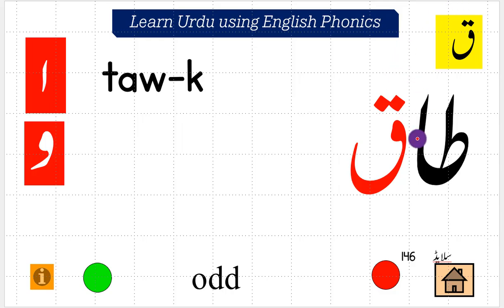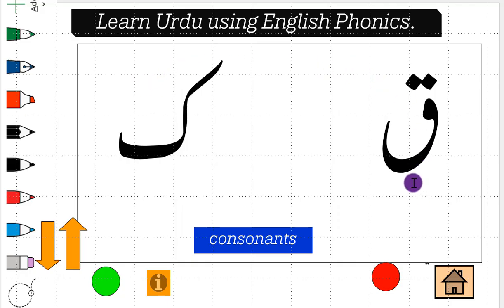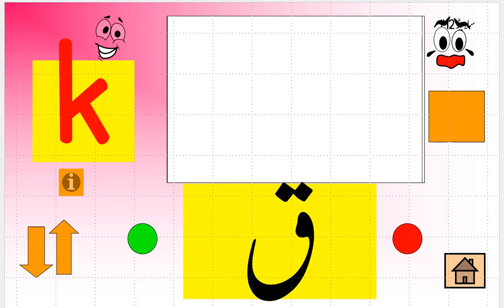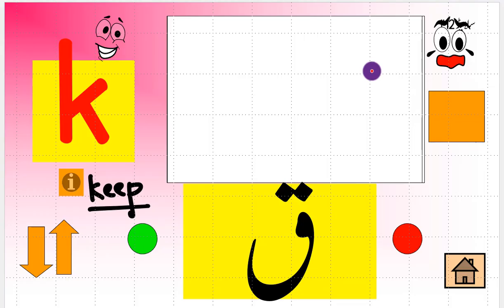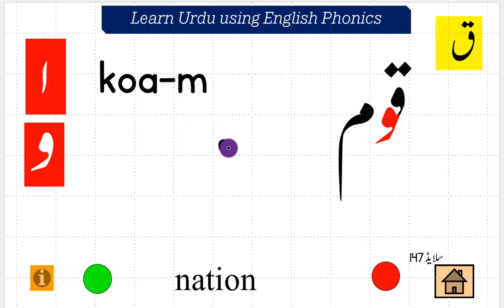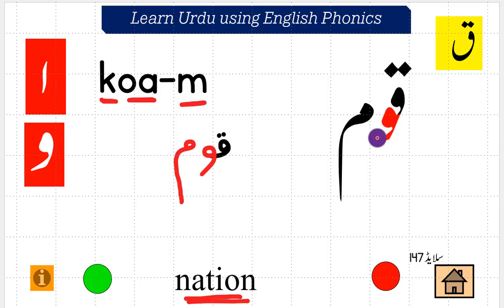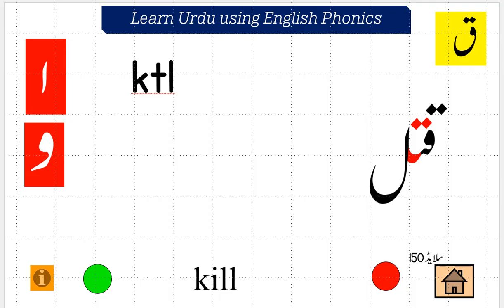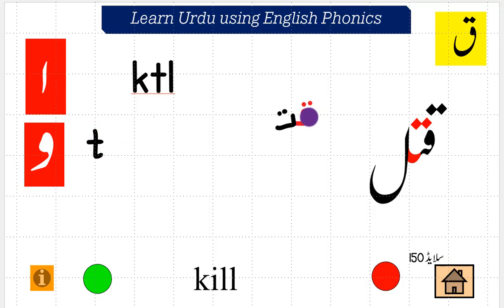Learn Urdu Using English Phonics – Lesson 7 | Full English Explanation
Description:
In this video we have started introduced new sound codes like letter ق kaaf with sound of k similar to letter ک which also makes a sound of k. This is  english phonics code of urdu letter. We will learn its  full form joining form in beginning and in the middle. its phonics code and phonetic code for the word making with it.  letter formation is taught to recognize the scripture. Phonetic codes are available so that you can easily crack urdu reading. If you know english phonics you can easily read urdu with help of english phonetic code. You just need to learn the script cracking.

🌟 Welcome to “Learn Urdu Using English Phonics” – Lesson 1 🌟

This course is specially designed for foreign learners, adult learners, and anyone who wants to learn Urdu as a new language. Our system uses English phonics as a gateway to help learners quickly understand Urdu sounds and script.

✅ How it Works:

We map English phonics sounds wherever available to Urdu letters, making learning intuitive for English readers.

Where English sounds do not exist, we introduce new Urdu sound codes, carefully designed to represent the full range of Urdu phonemes.

Almost all English short sounds, long sounds, and digraphs are integrated into the lessons.

In the beginning stages (equivalent to Kindergarten level), very few new sound codes are introduced. As learners progress, more Urdu-specific sounds are added gradually.

📝 Writing & Reading Practice:

Urdu writing exercises are available for learners who wish to practice script alongside reading.

In Stage 2, once reading becomes easier, we will add speaking and conversation lessons, allowing learners to develop fluency.

🎯 Why This System is Unique:

Our system is a phonics-based curriculum, almost a replica of English phonics, adapted for Urdu language learners.

Using familiar English phonics as the foundation makes Urdu fast, logical, and easy to learn, even for beginners.

Structured, progressive learning ensures learners can read, write, and eventually speak Urdu confidently.

📚 Who This Course is For:

Adults, teens, and foreign learners interested in learning Urdu efficiently

English readers looking for phonics-based language learning

Anyone who wants a systematic, structured approach to reading and writing Urdu

🔗 Course Features:

English phonics mapped to Urdu script

Gradual introduction of Urdu-specific sounds

Full reading and writing exercises

Future speaking lessons included

Montessori-inspired, structured academic approach